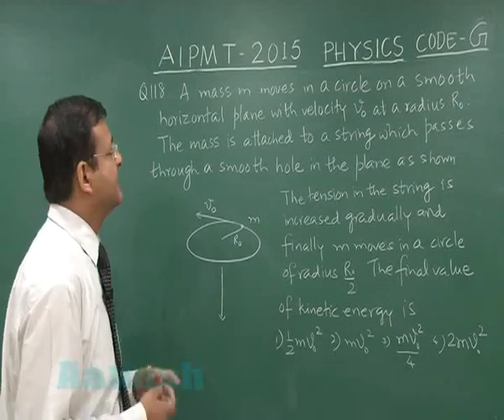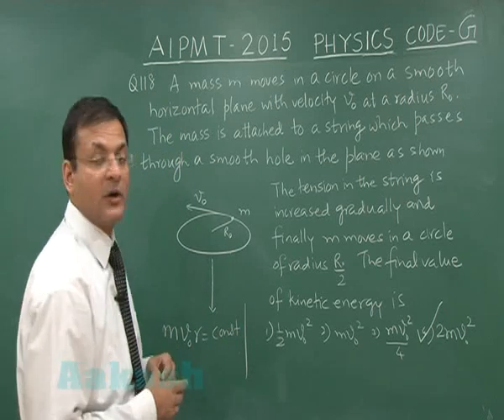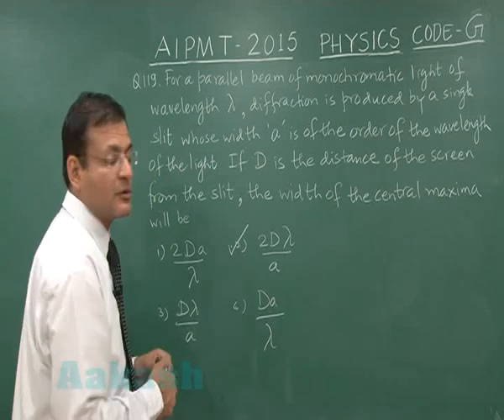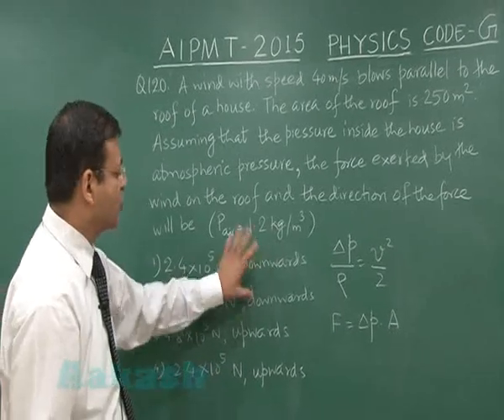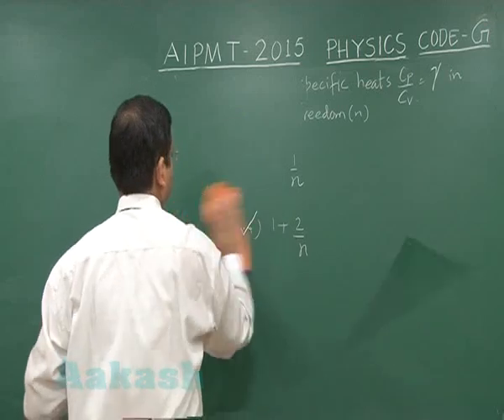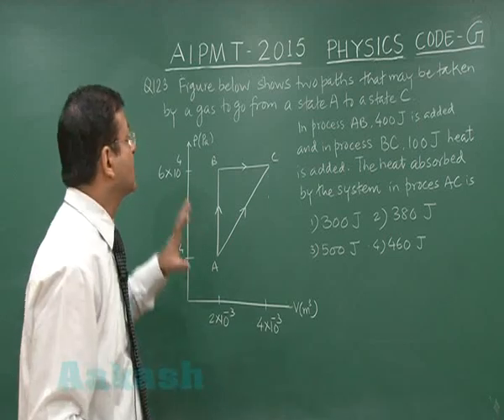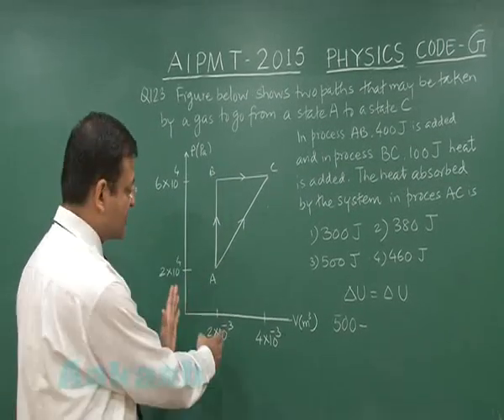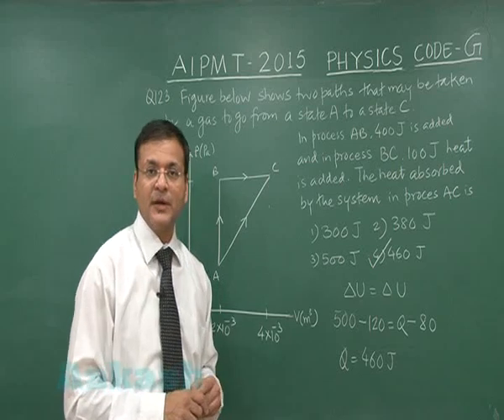AIPMT 2015 Solution-Physics Video Q. 118-123 Aakash Institute